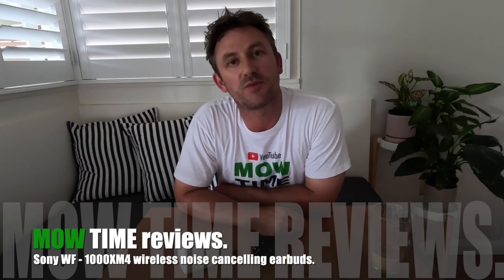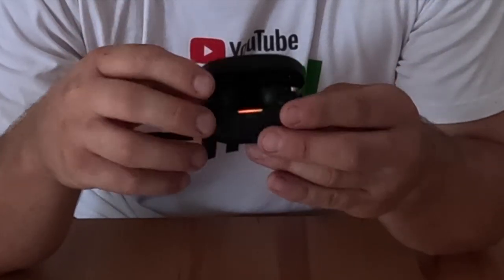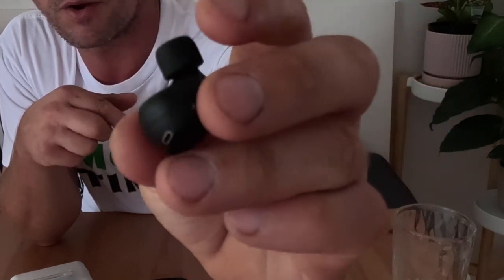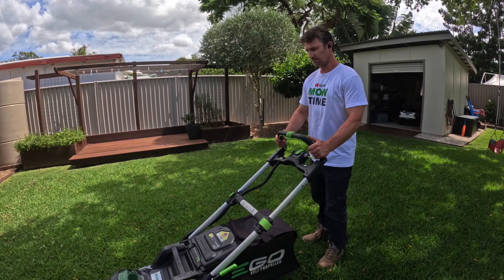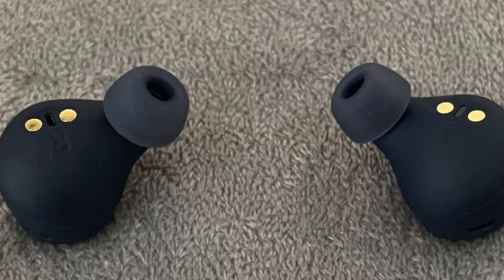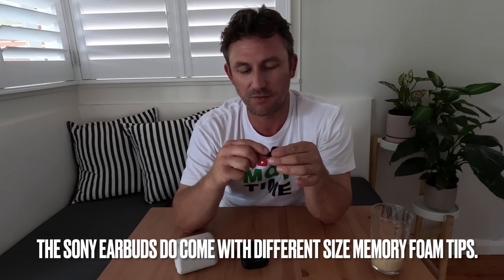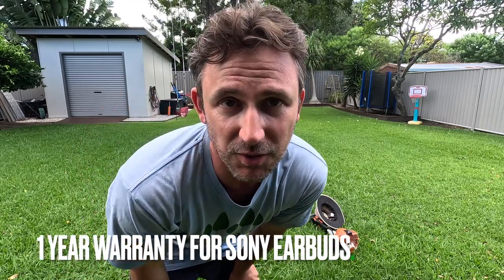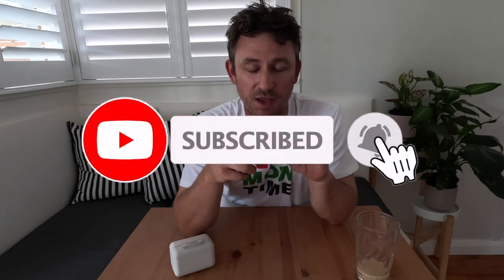REVIEWING THE SONY WF-1000 XM4 NOISE CANCELLING EARBUDS. Are the worth the MONEY?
Hello my lawn & garden friends.

Unsure of what noise cancelling earbuds to wear while working outside?
In MOW TIMES REVIEWS we take a look at the SONY - WF - 1000XM4 wireless noise cancelling earbuds.

I go through comfort, price, earbud tips, water resistance, user friendly and battery life.
Hope you find the review helpful to finding the right ear protection for you while mowing and gardening.

Ben